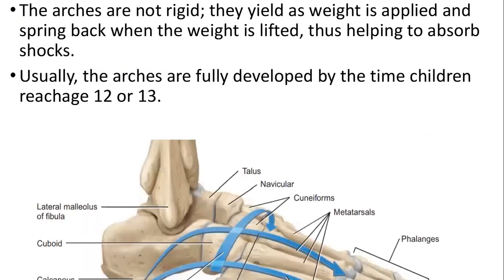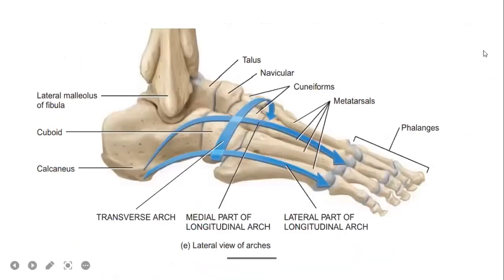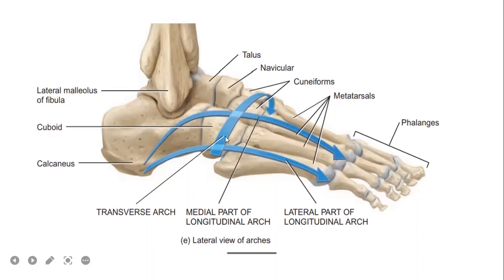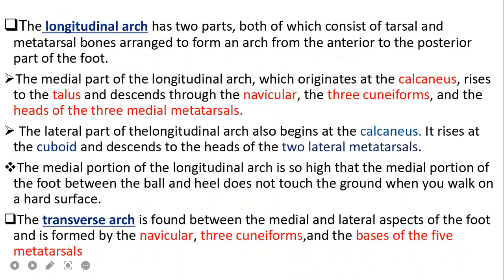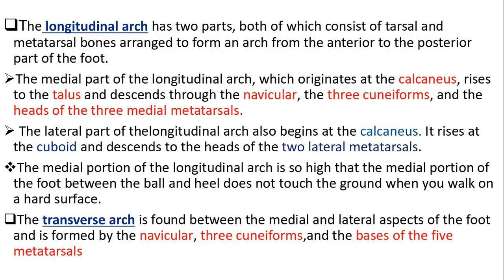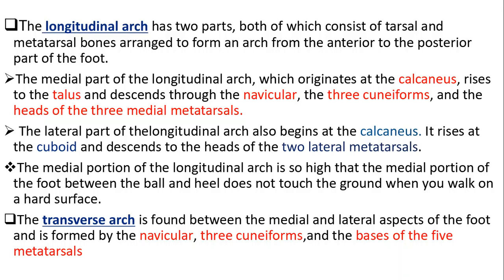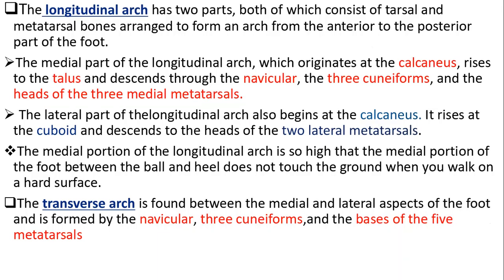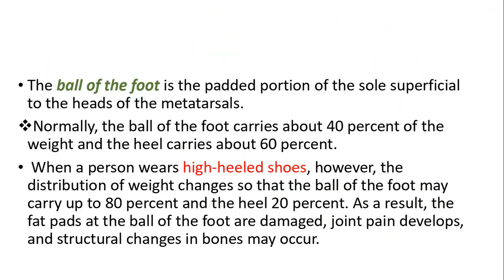ARCHES OF THE FOOT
ARCHES OF THE FOOT;LONGITUDINAL AND TRANSVERSE